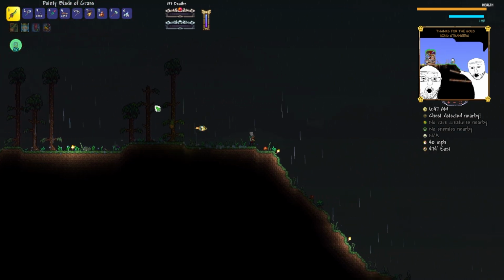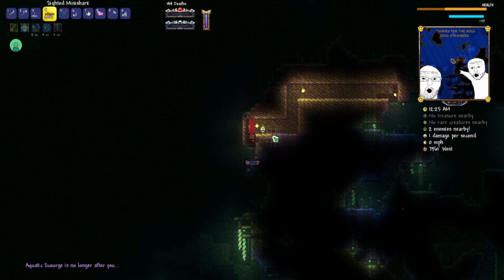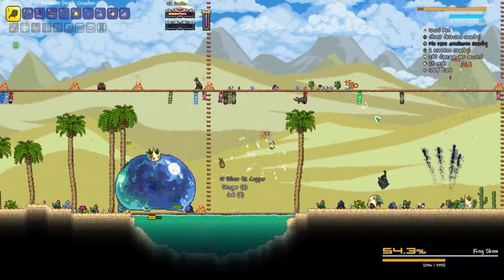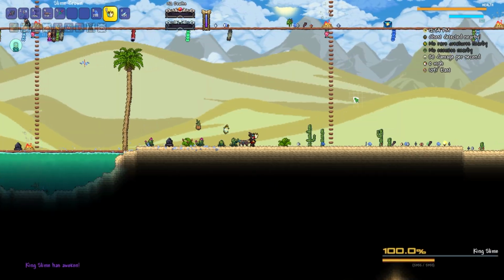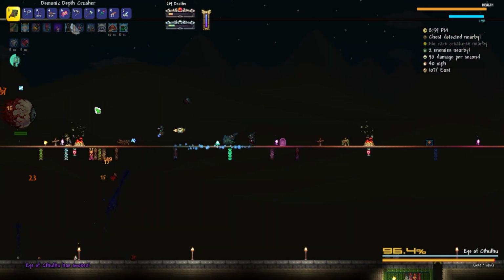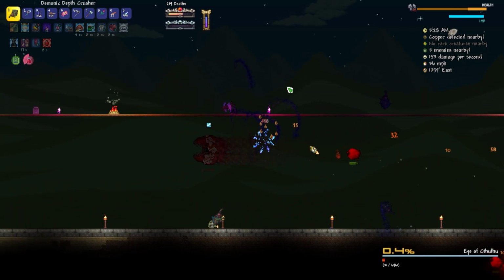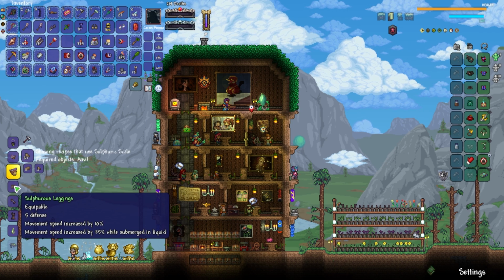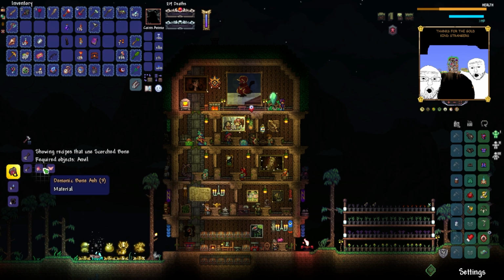Terraria Calamity Death Master Mode is Too Easy [#3]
Terraria Calamity Mod's Bountiful Harvest Update on Death Master Mode where I've finally started fighting the vanilla bosses and events. I fight King Slime and Eye of Cthulu on Master Death mode